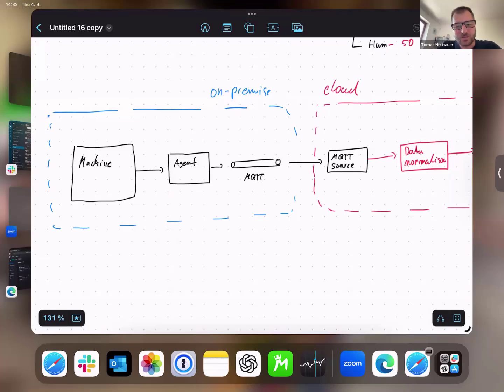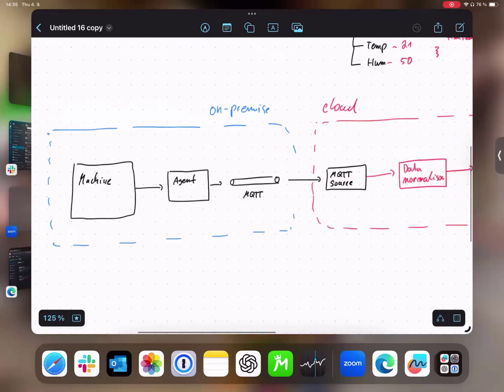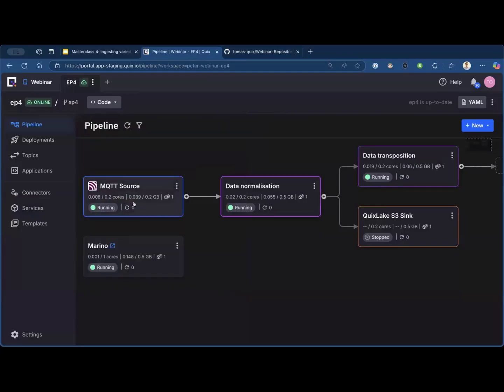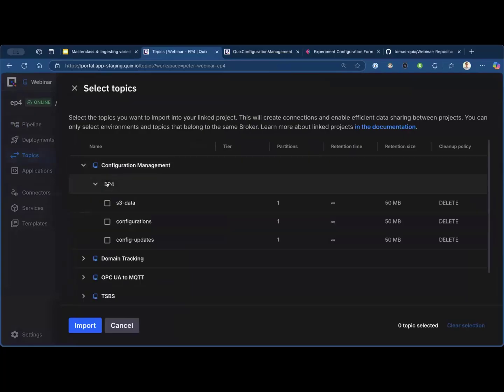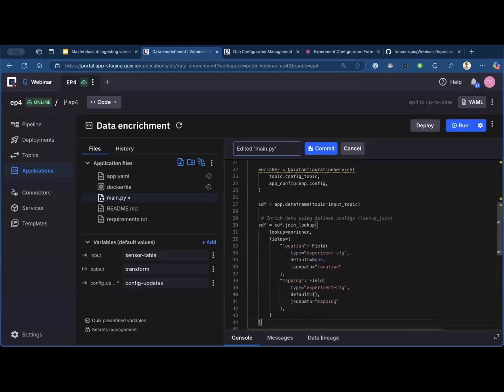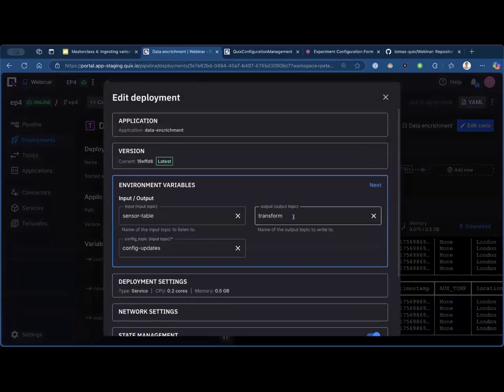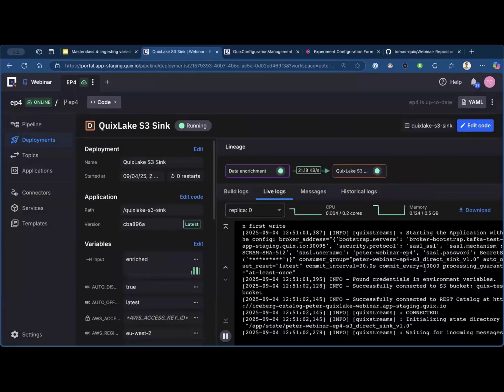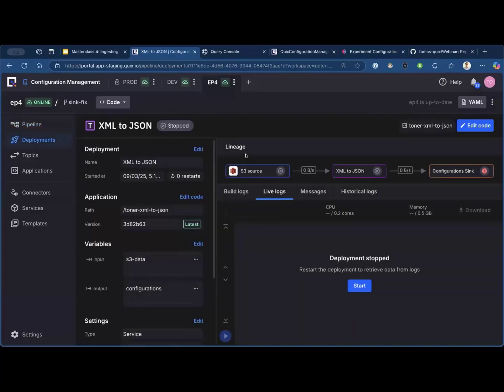Stream Processing for R&D: Dynamic Configuration Management with Real-Time Sensor Data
R&D testing environments generate massive amounts of sensor data, but correlating this data with configuration metadata has always been a challenge. In this technical walkthrough, Quix CTO Thomas Neubauer demonstrates how to build a stream processing pipeline that automatically joins sensor data with versioned configuration documents in real-time. Watch as he shows live code implementation, including dynamic configuration updates that flow from Prague to London to Dresden without interrupting data streams.

Learn practical techniques for handling configuration versioning, implementing stream joins, and building data enrichment services that eliminate manual correlation between test parameters and sensor readings. The demonstration covers real-world scenarios from automotive crash testing to aerospace thermal chambers, showing how this architecture scales to handle thousands of sensor readings per second while maintaining complete configuration audit trails. Code examples and GitHub repository included for hands-on implementation.